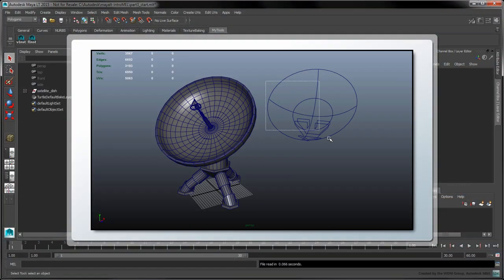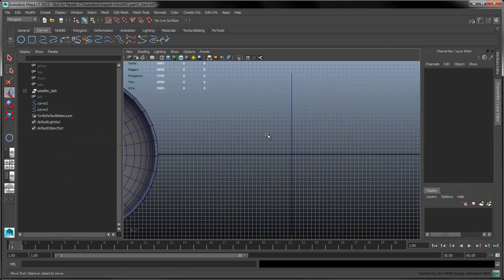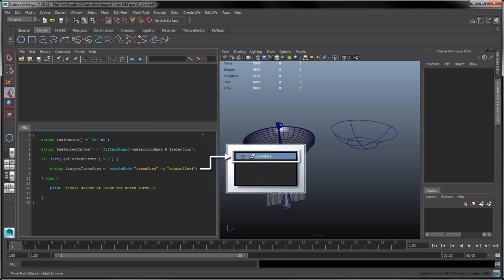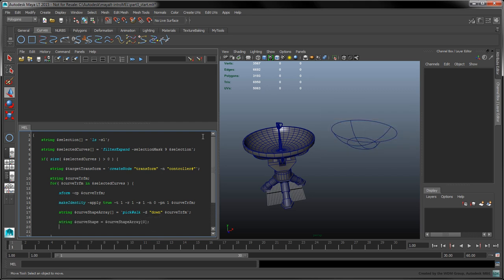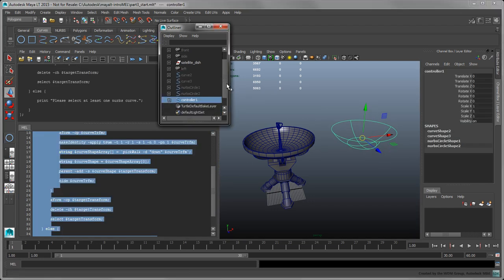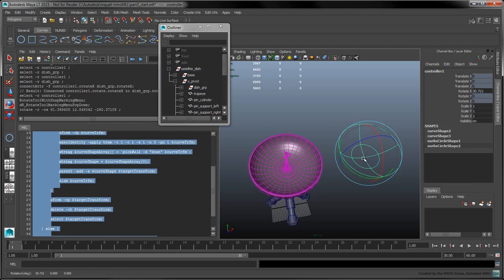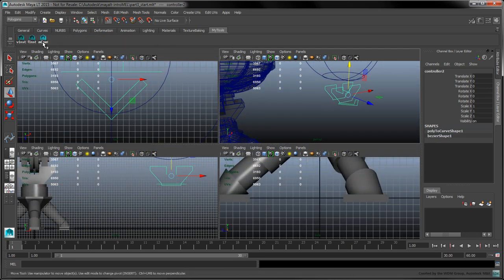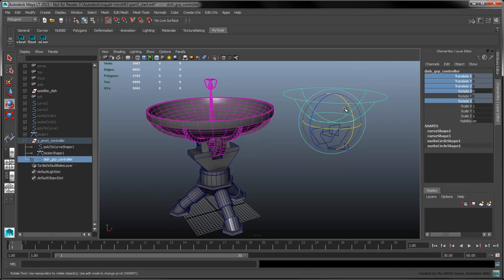Introduction to MEL Scripting in MayaLT - Part 3: Custom NURBS Curve Controllers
In this movie, we look at how to write a shelf script in MEL to combine curves into a single selectable object. We also show how to connect attributes in both the Node Editor and with MEL.